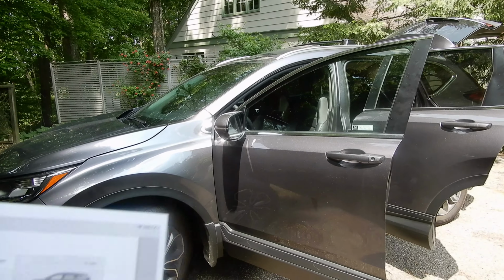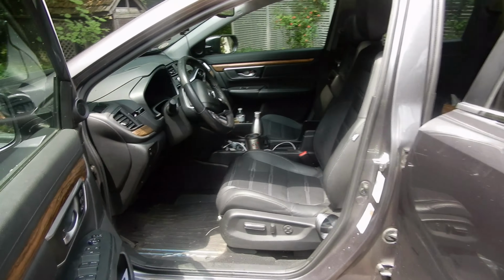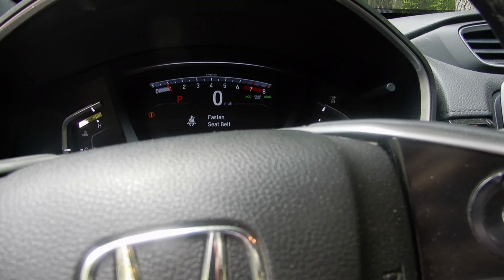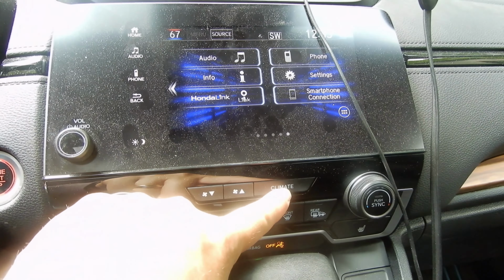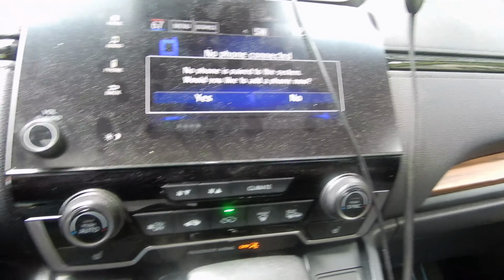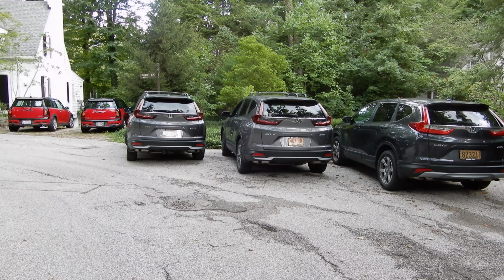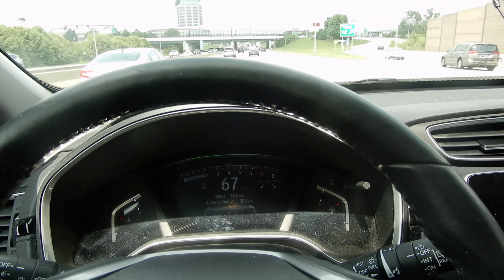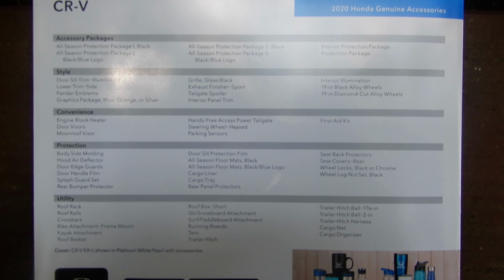Honda CRV 5th Generation 2016 -2022 Test Drive Buyer Guide 3 Year Ownership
Test drive / buyer's guide of a Honda CRV of fifth Generation 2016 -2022, exactly 2020 MY, that I have owned for three year.
00:00 Introduction
00:58 Catalog and models
01:44 360 degrees walk around the car
02:57 Inside the cockpit of the Honda
03:25 Flat cargo area / trunk
09:25 Engine bay
10:10 The wife's opinion
11:25 Driving
11:30 CVT continuously variable transmission
12:10 Apple Carplay or Android auto
12:30 Safety feature
13:55 Catalog of accessories
15:35 Goodbye to the 5th generation and welcome to the 6th option
15:45 The End
Reference: honda 004